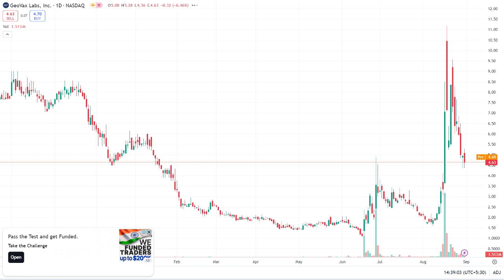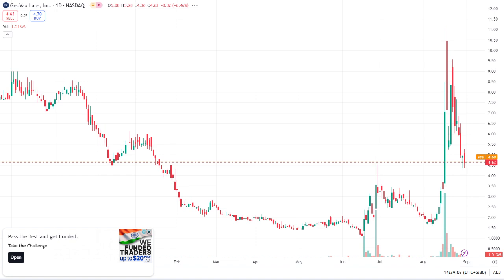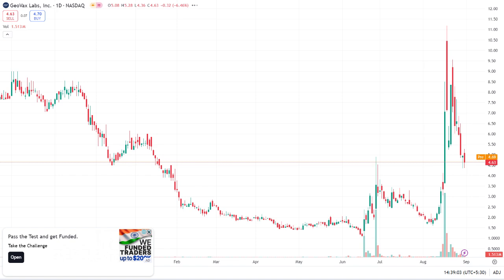GovX Stock: The Next Big Thing?!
In this video, we dive deep into GovX stock and explore why it could be the next big investment opportunity! With the ever-changing landscape of technology and government contracts, GovX is positioning itself as a frontrunner in its industry. We’ll analyze the latest financial reports, market trends, and strategic partnerships that could influence GovX’s growth trajectory.

Join us as we discuss the potential risks and rewards of investing in GovX, and hear expert opinions on what investors should consider before jumping in. Whether you’re a seasoned investor or new to the stock market, this video provides valuable insights into the future of GovX stock. Don’t miss out on this opportunity to get ahead of the game!